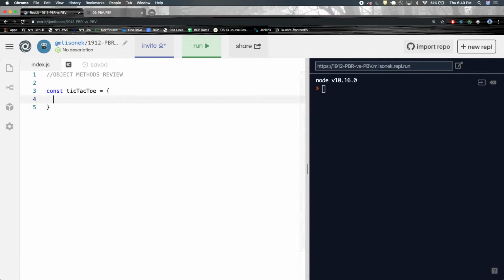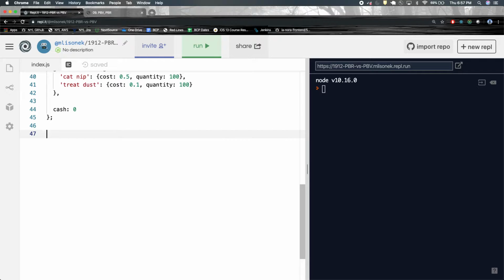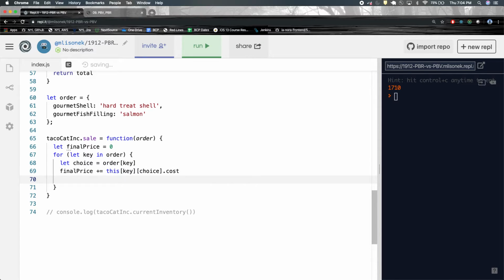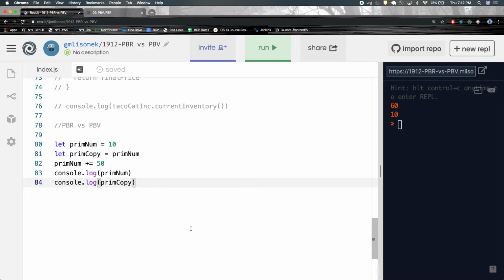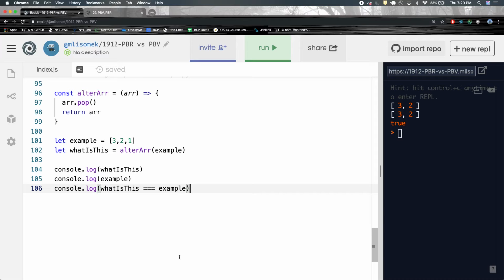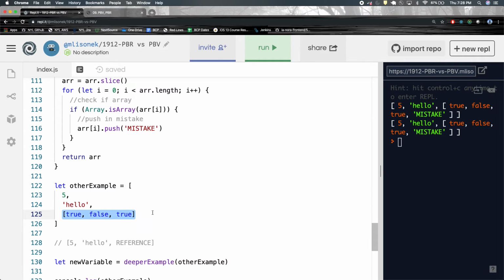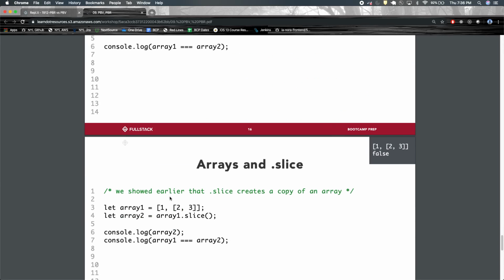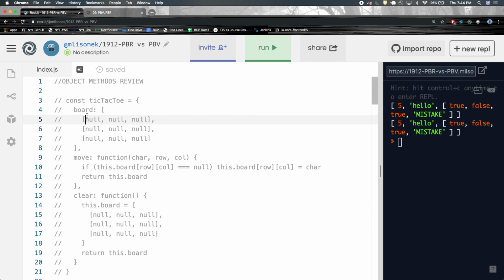1912 PBV vs PBR